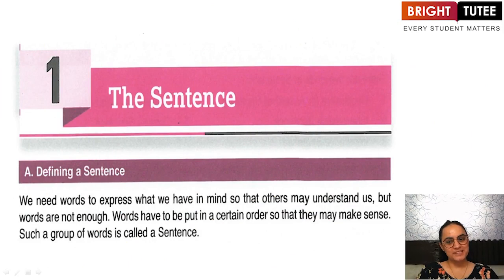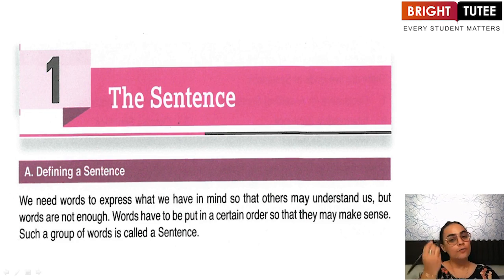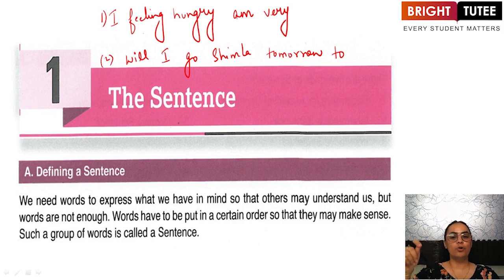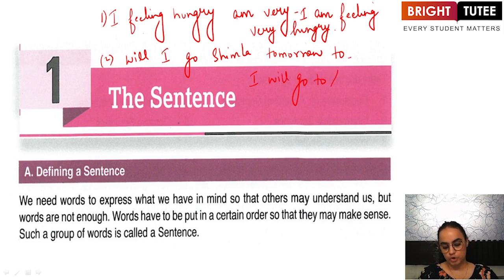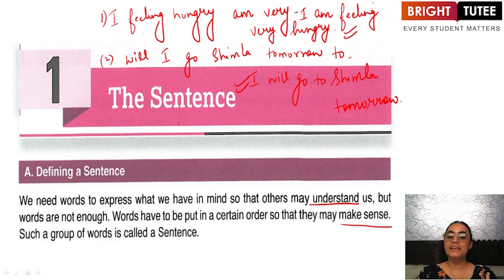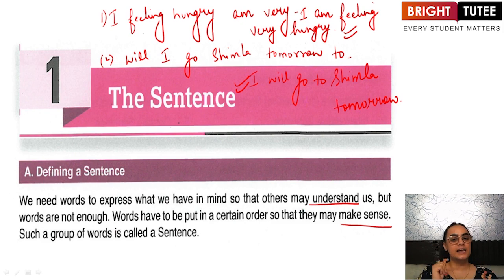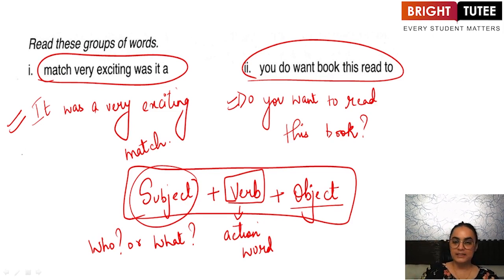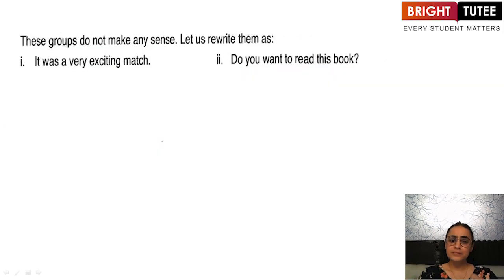English(Grammar & Composition) Class 7 Chapter : 1 The Sentence